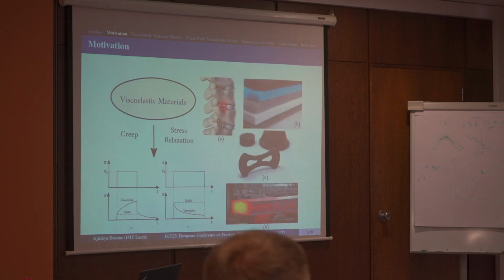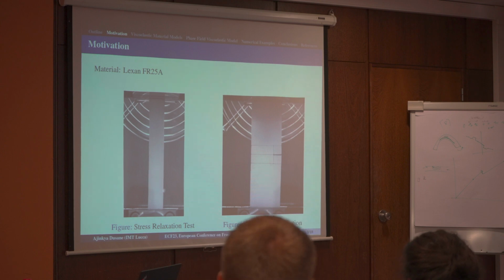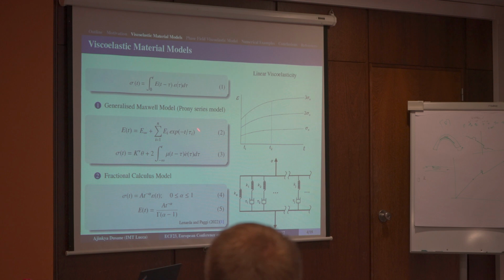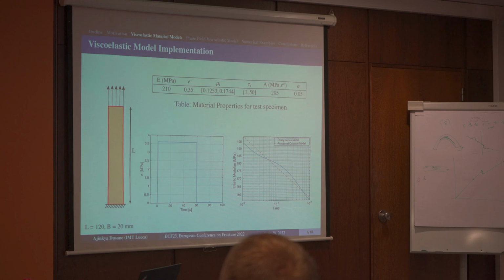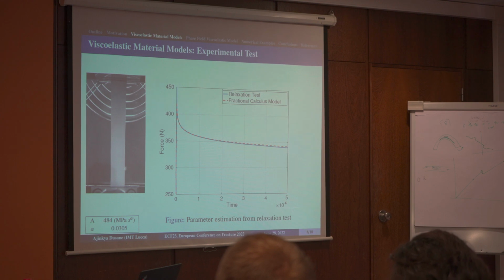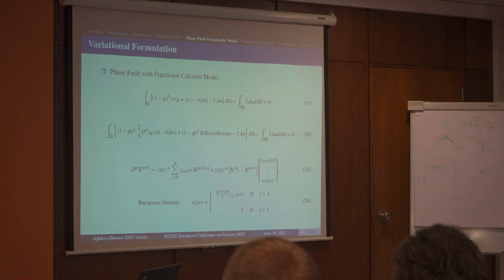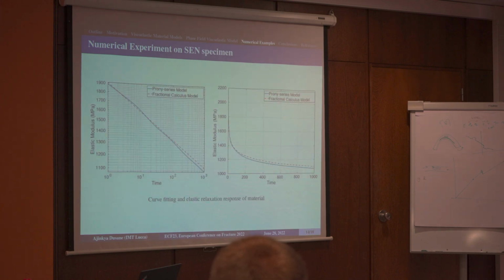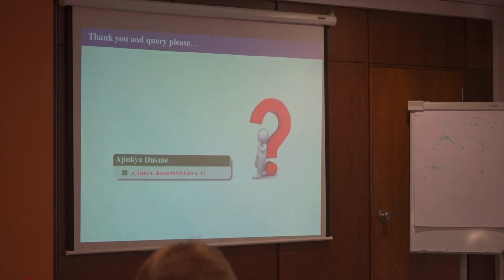Phase Field Fracture models for Viscoelastic Materials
Ajinkya Dusane, Pietro Lenarda, Marco Paggi